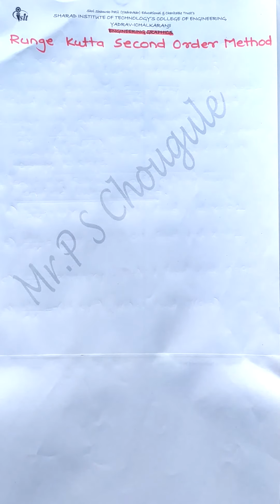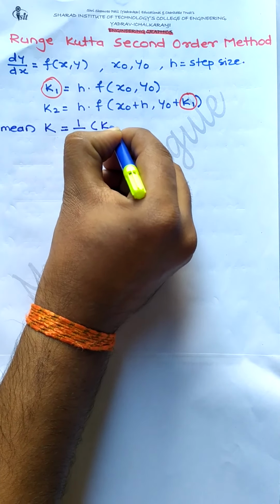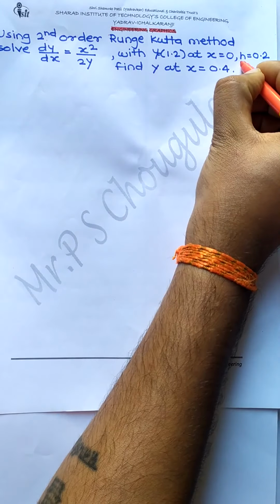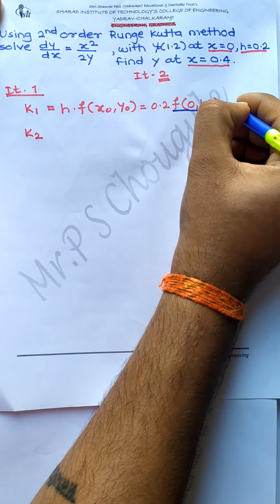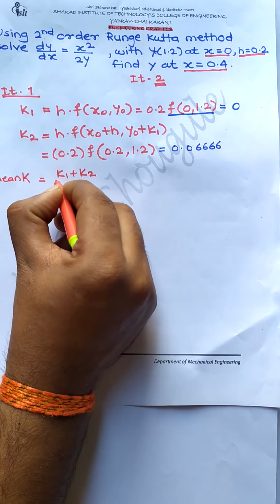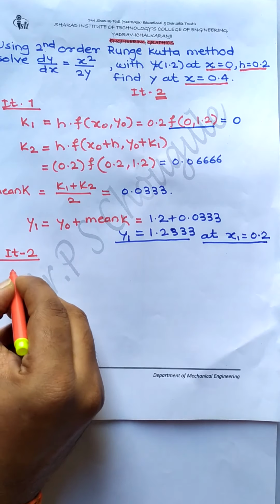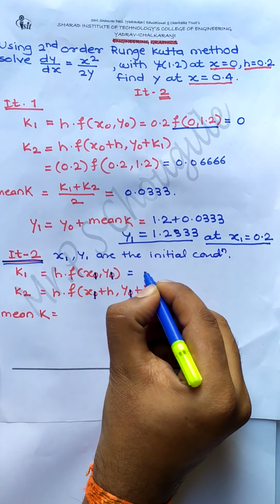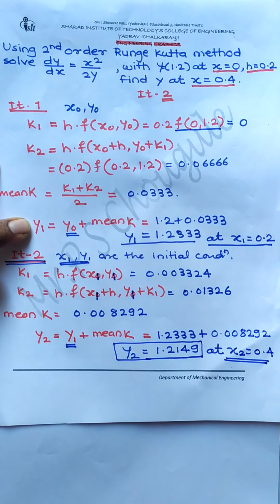Runge Kutta Second order method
Runge-Kutta methods are a class of methods which judiciously uses the information on the 'slope' at more than one point to extrapolate the solution to the future time step. one example is solved.